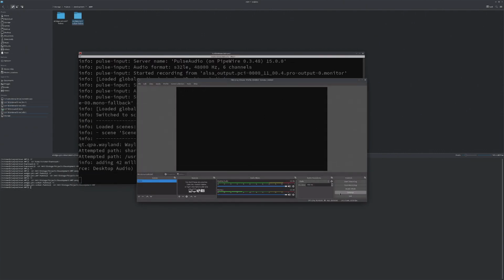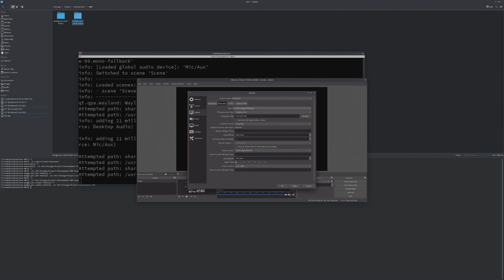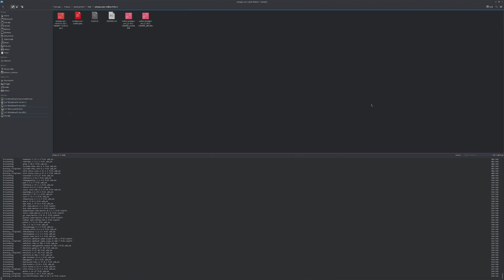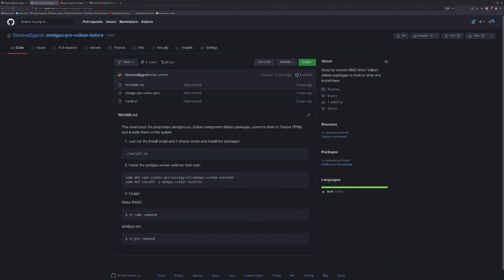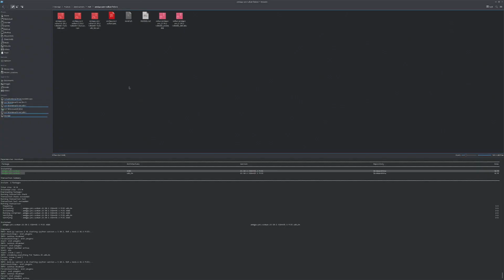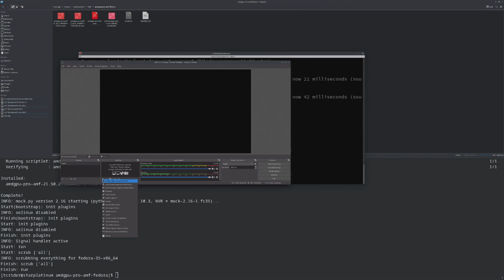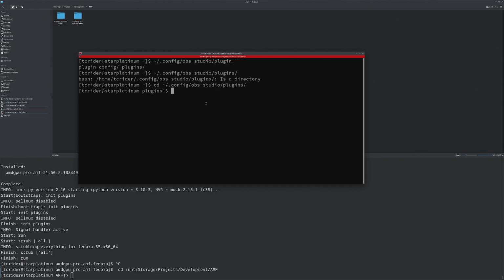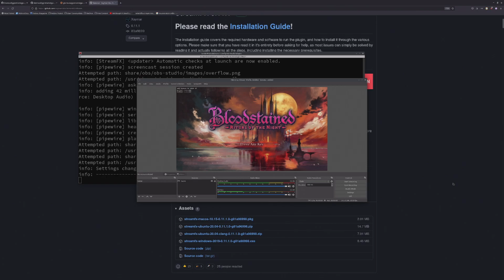How to use AMD AMF Encoder in OBS on Fedora Linux for streaming and recording.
Launch obs:
vk_pro obs

Launch game:
vk_pro %command%

For streaming:
Choose AMD AMF H.264...

For recording:
Choose Standard -- AMD AMF H.264
or
Choose Custom Output (FFmpeg) -- Select h264_amf for the Video Encoder. Choose whatever you want for the Audio Encoder. AAC is the default, PCM is useful for davinci resolve.